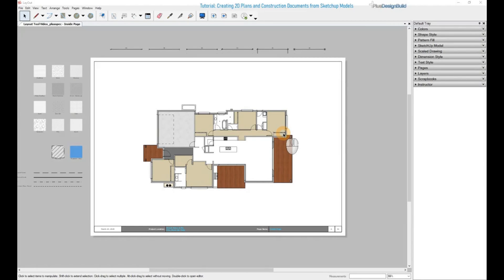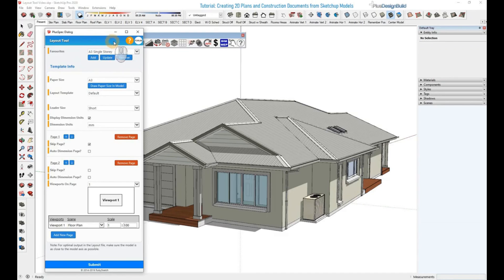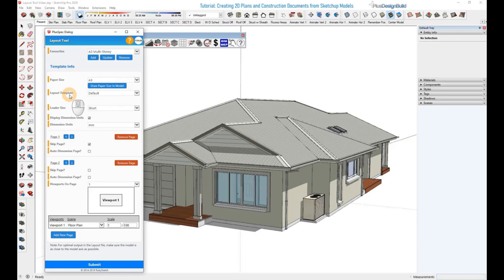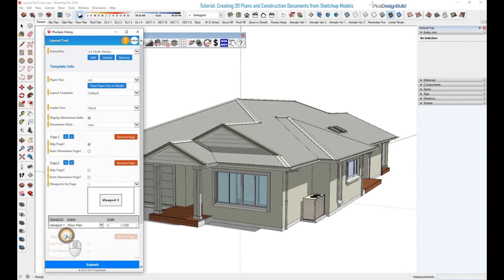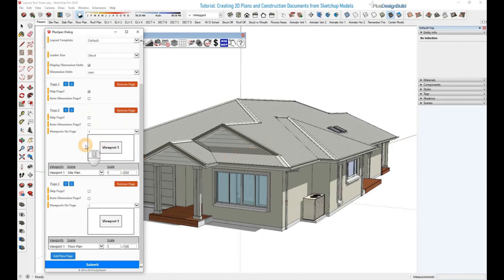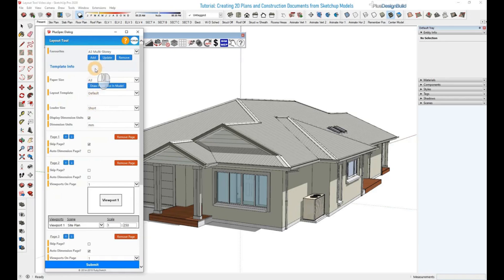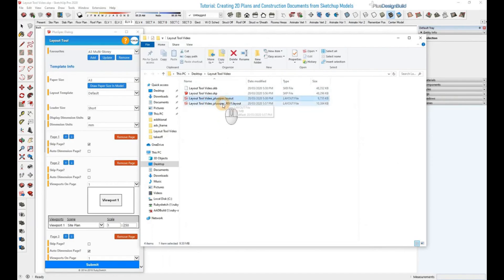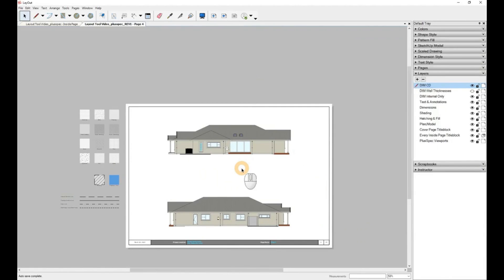PlusDesignBuild Layout Tool Tutorial